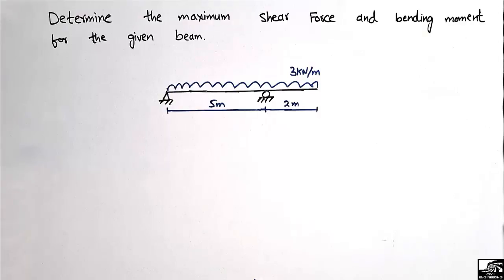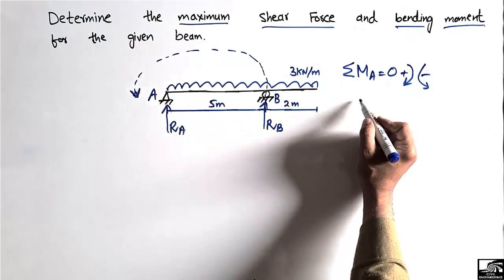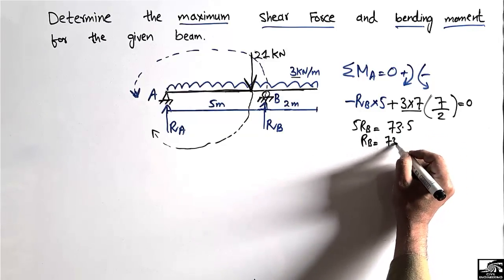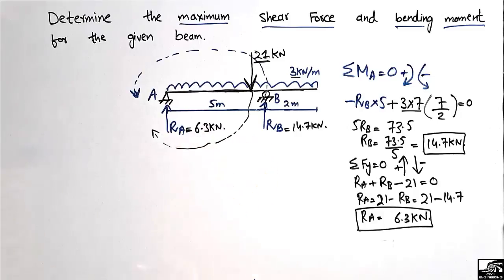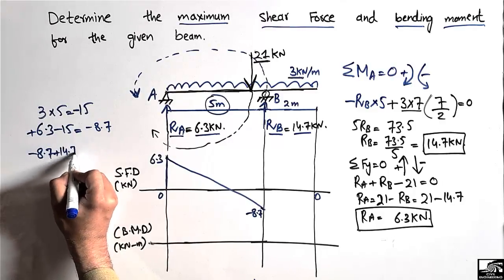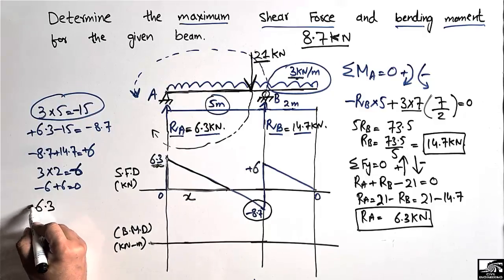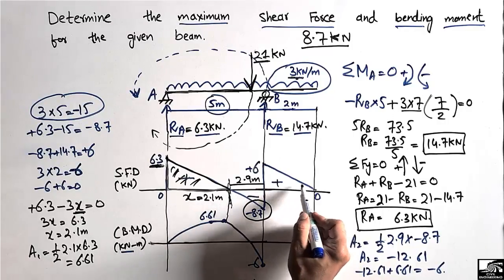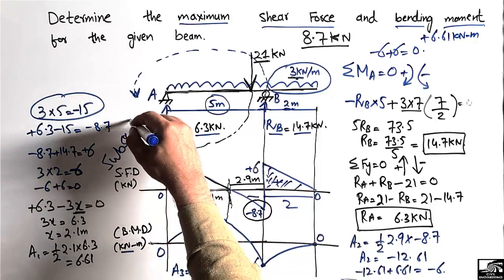Maximum Shear Force and Bending Moment || Example solved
This video shows how to determine maximum shear force and bending moment value in a beam with different types of loading. In this lecture also we tried to solve the most easy and simple way how to find support reactions, to draw shear force and bending moment diagram.

Shear force analysis
Bending moment diagram
Bending stresses in beam
Beam analysis